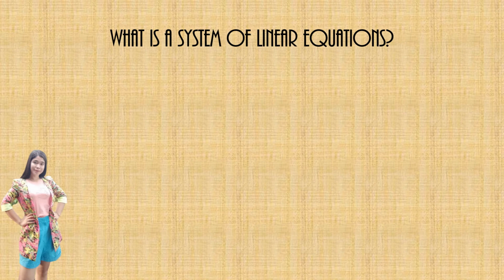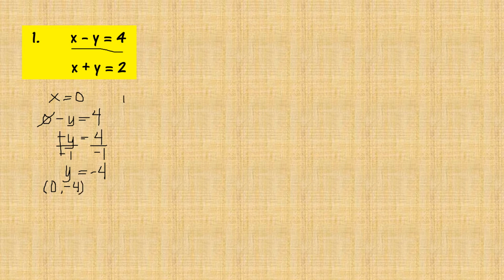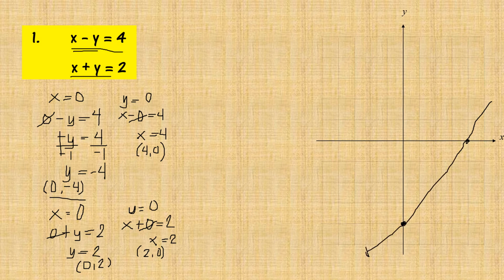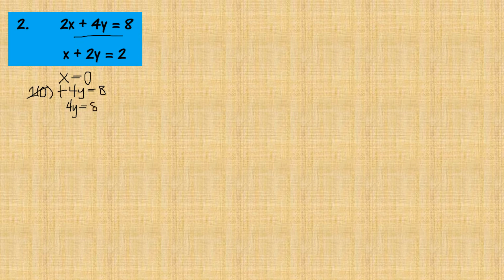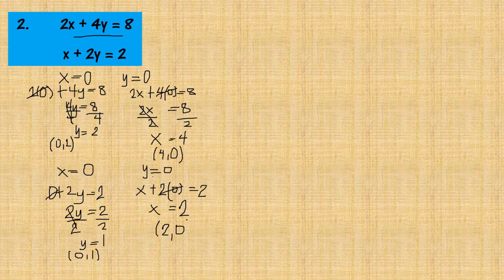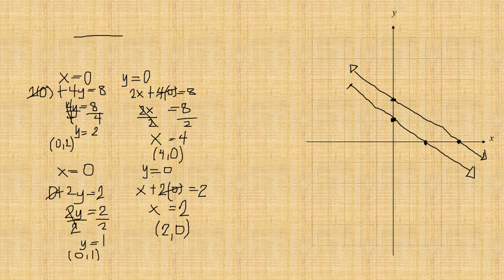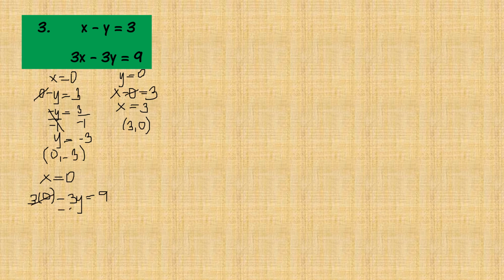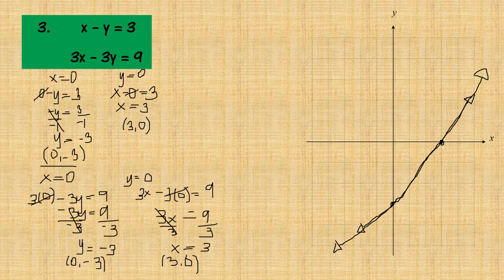Systems of Linear Equations - Graphing Linear Equations | Tagalog/English